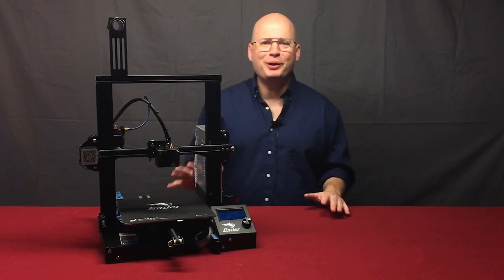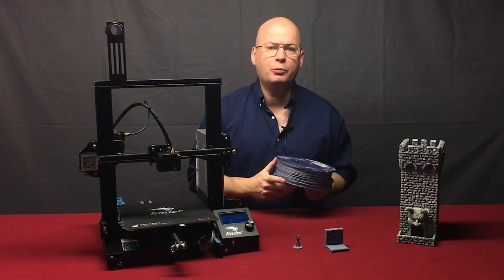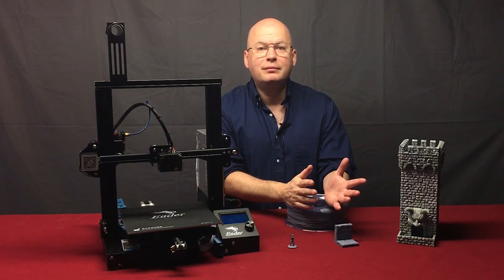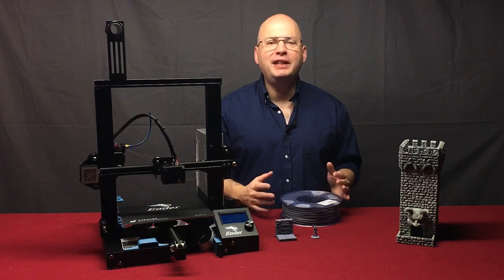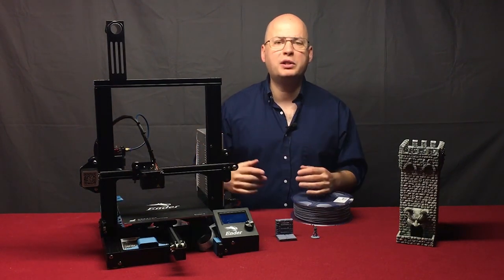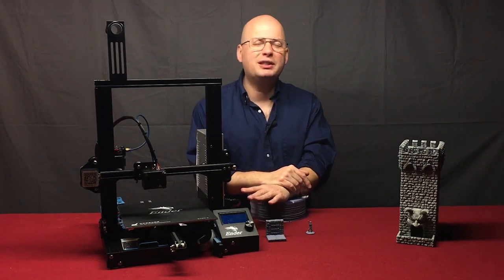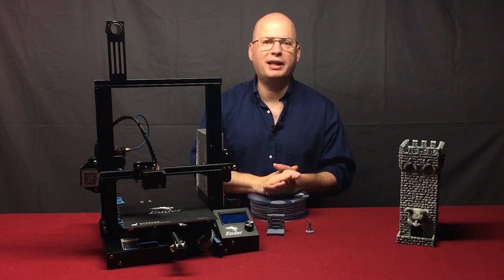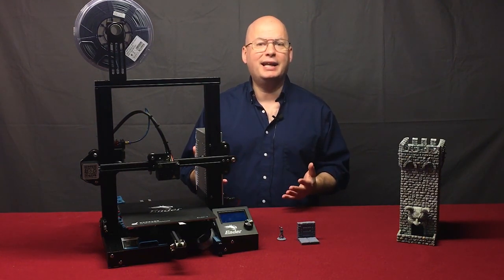3D Printing for Tabletop RPGs & Wargames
This episode of Tomb of 3D Printed Horrors will give you an overview of how to start 3D printing dungeon terrain and miniatures at home. If you have no experience and are curious about the process, this video is for you. 3D print dungeon tiles, wargaming scenery and more!

Sign up for the Fat Dragon Games Newsletter here (free monthly .stl model):